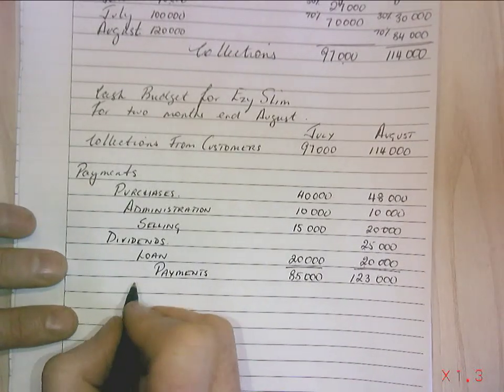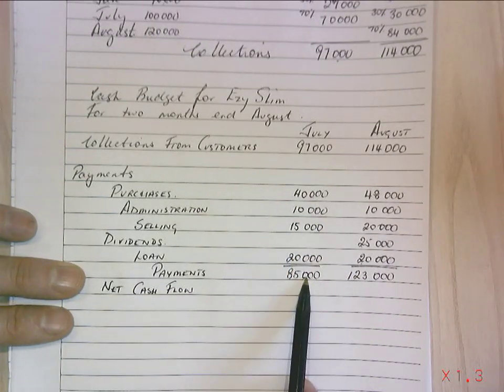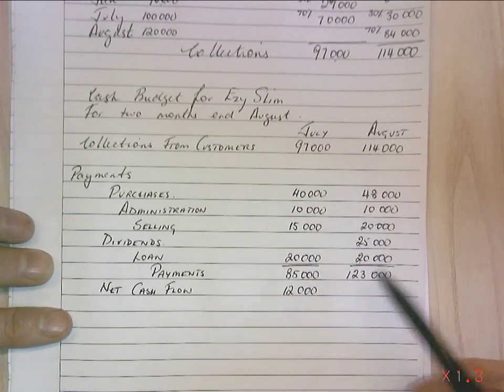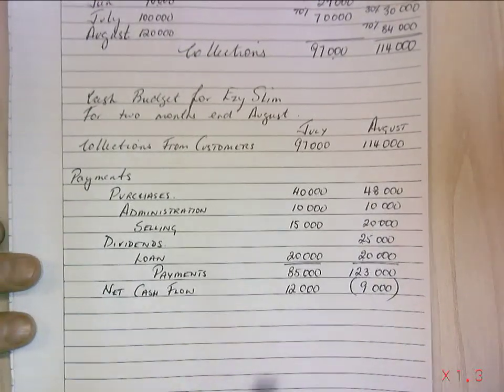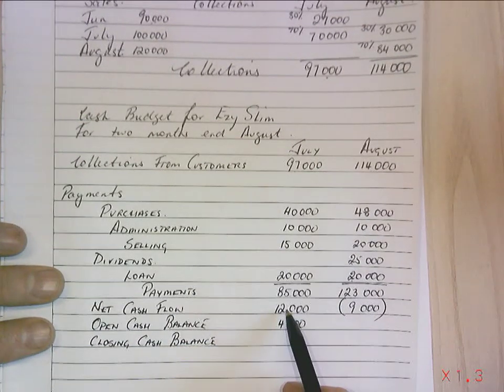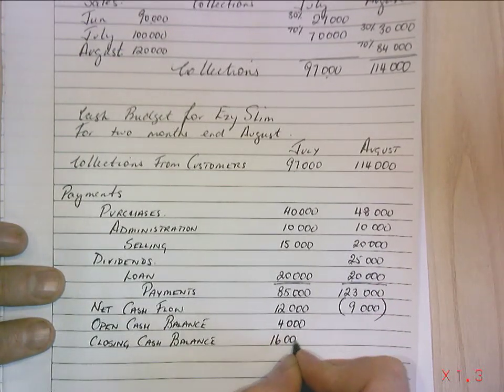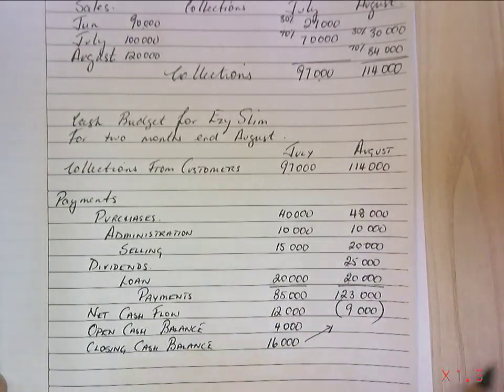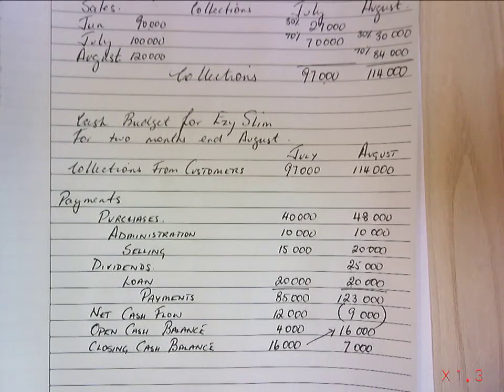Cash Budget part 2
Part 2. A cash budget from the receipt of debtors and then the completeion of the cash budget for the periods